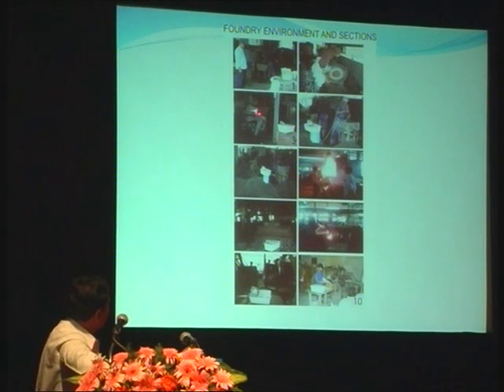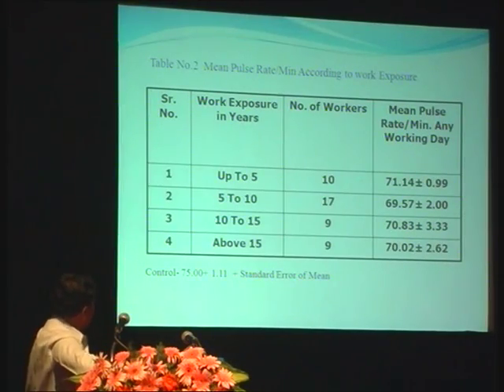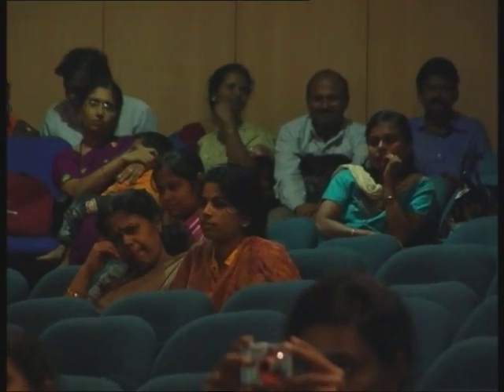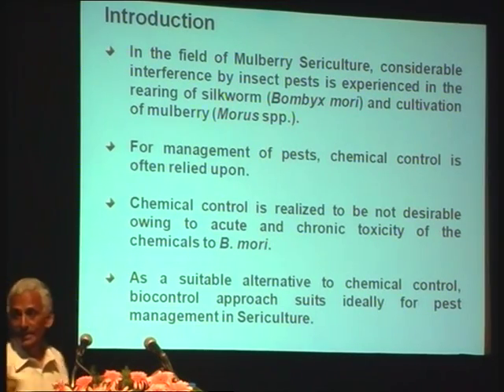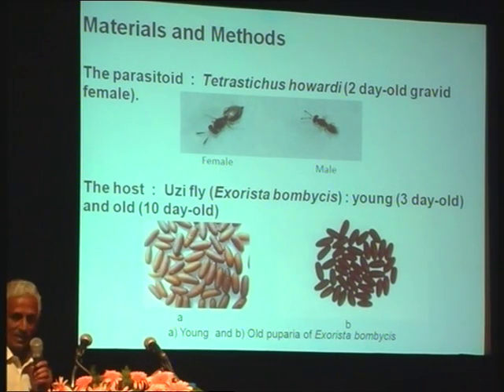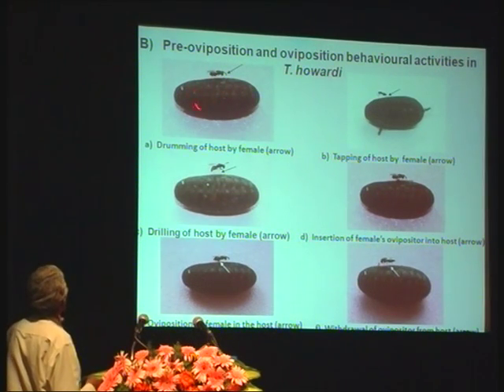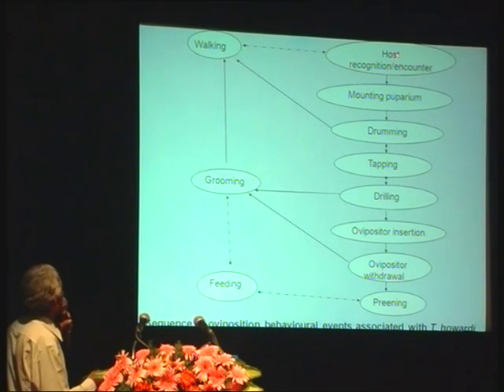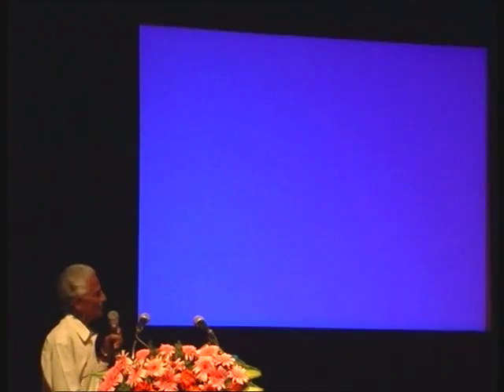International Part 6 clip 3